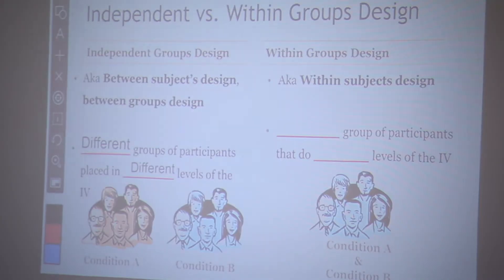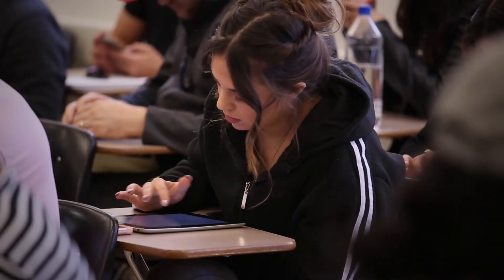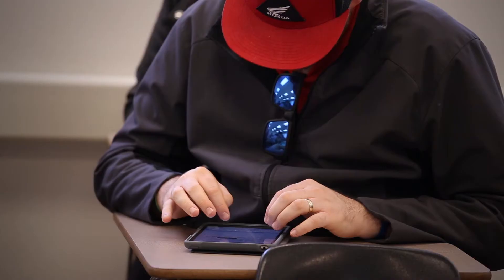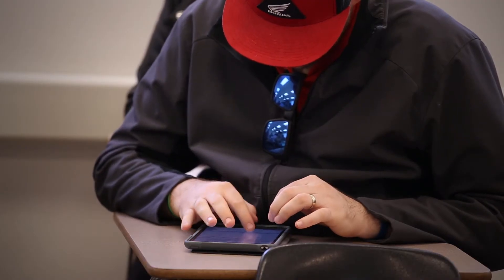iPads in Large Classes: Increasing Student Engagement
Learn how Dr. Stefanie Drew, Assistant Professor in Psychology, uses iPads to better engage students in large classes.